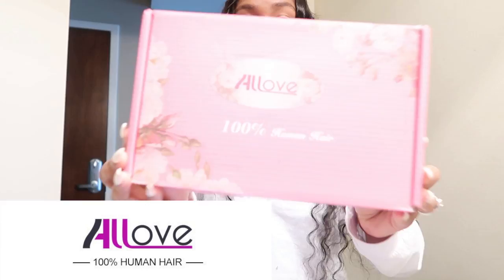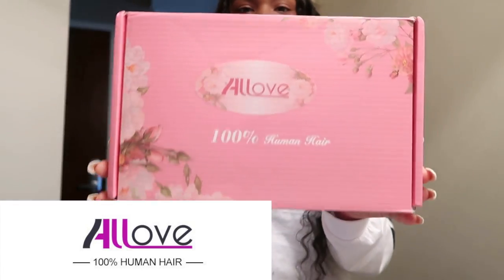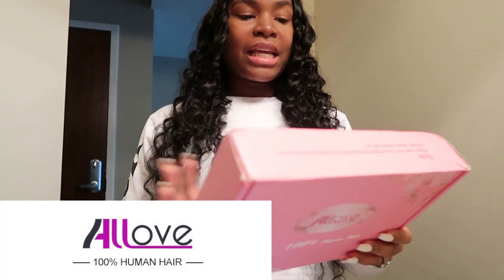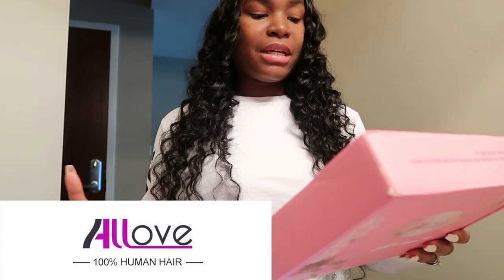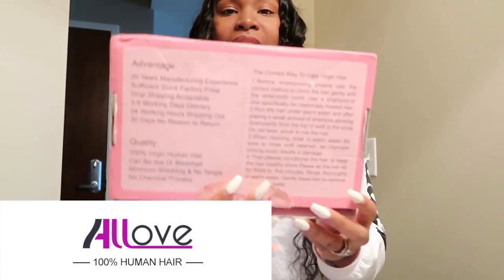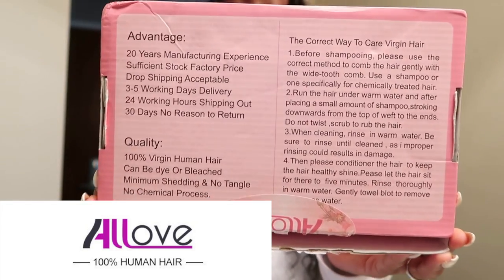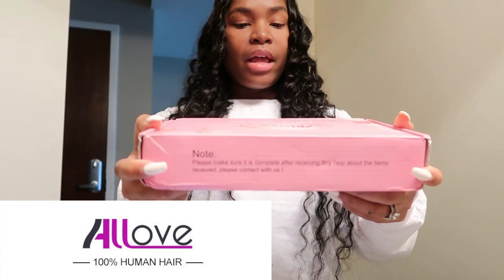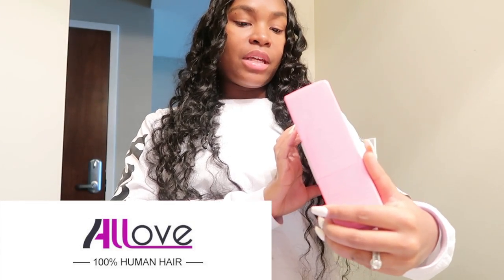OFFICIAL HAIR REVIEW ON ALLOVE HAIR!!!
2.Video Hair Details:Allove Hair New Arrival Style Loose DeepWave Virgin Human Hair Bundles with 4*4 Lace Closure